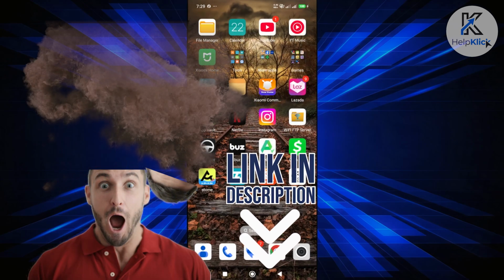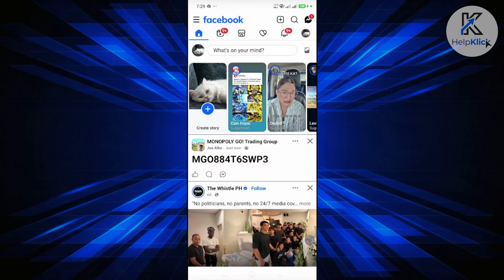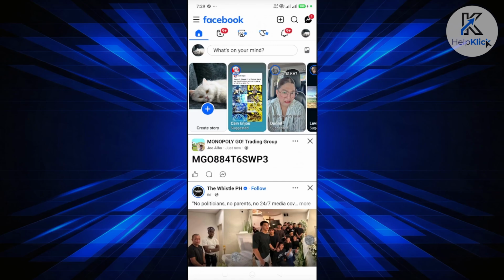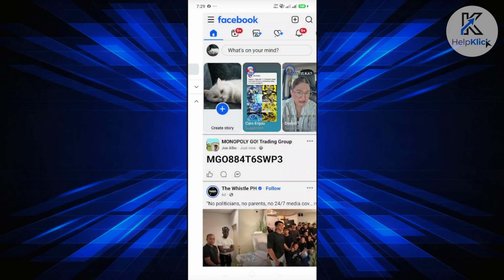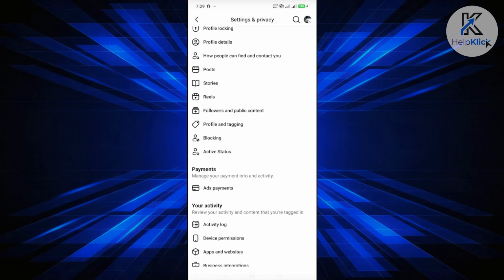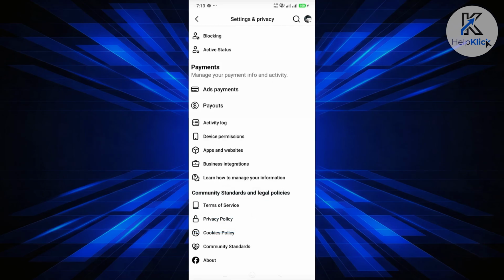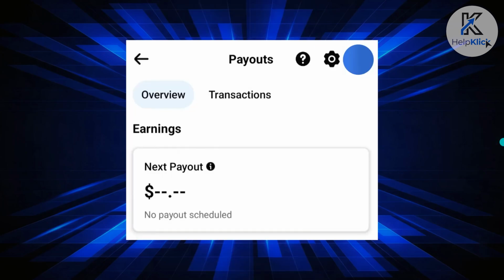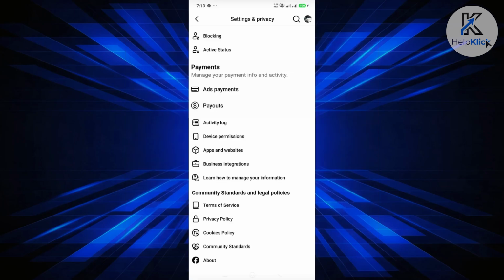How to Set Up Facebook Payout Account (2026)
In this video, I show you how to set up and configure your Facebook payout account to receive payments in 2026.
This quick step-by-step tutorial covers how to add a bank account to Facebook, Facebook Stars payment setup, and getting paid from Facebook monetization. Want to know why your Facebook payout is pending or not showing up?